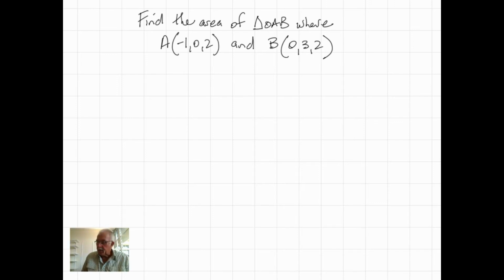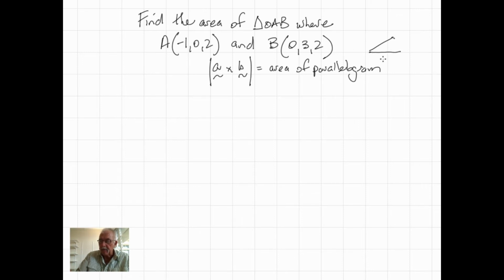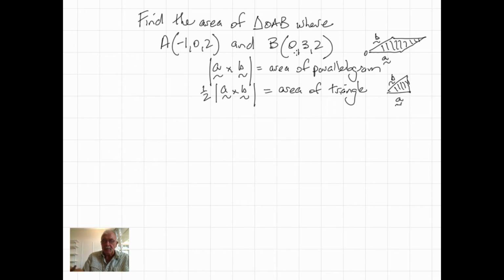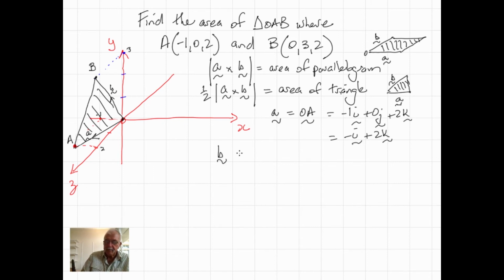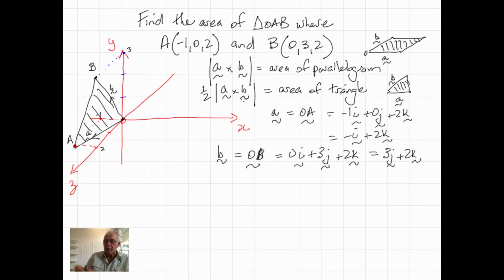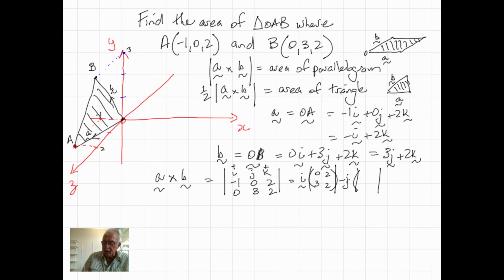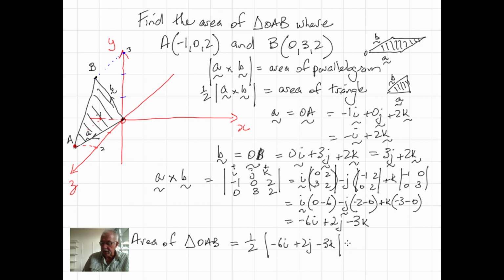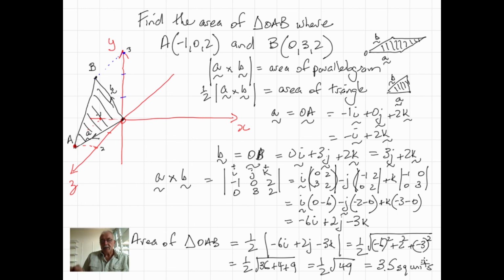v77v78 Calculate area of a triangle using the CrossProduct